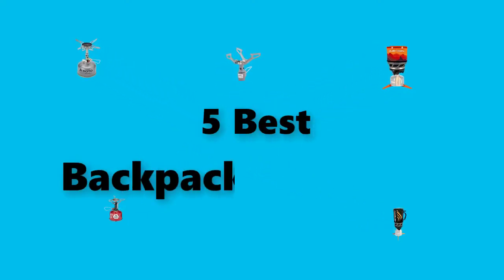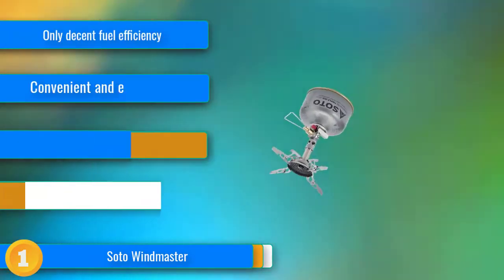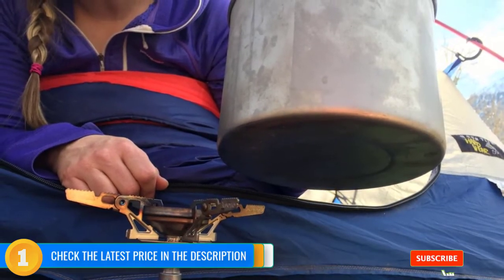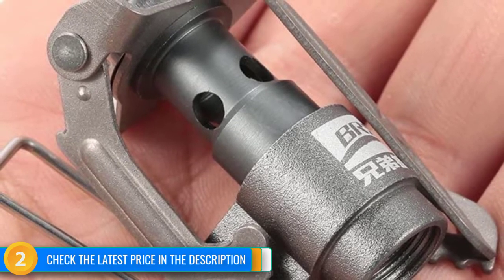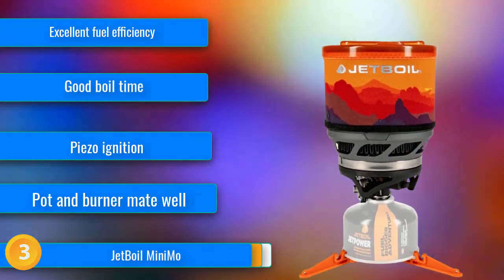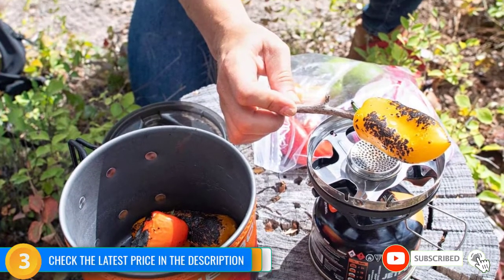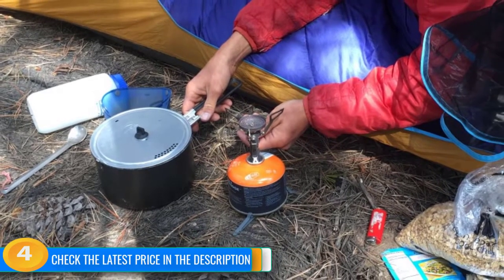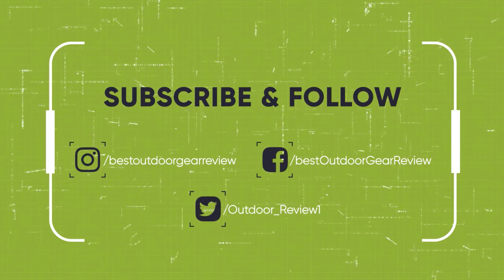Best Backpacking Stove Reviews 2023 | Best Budget Avalanche Airbags(Buying Guide)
Links for BEST Backpacking Stove2023 - Top 5  Skateboarding Bags For Hunting